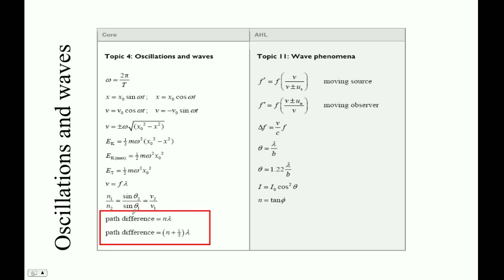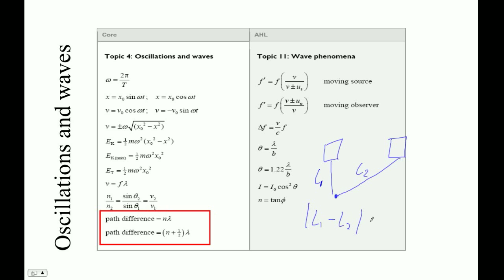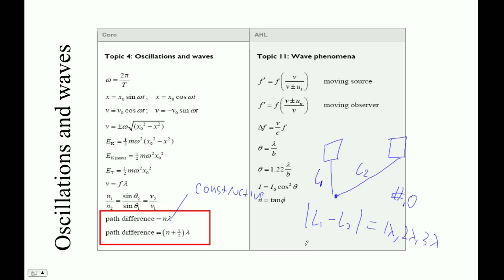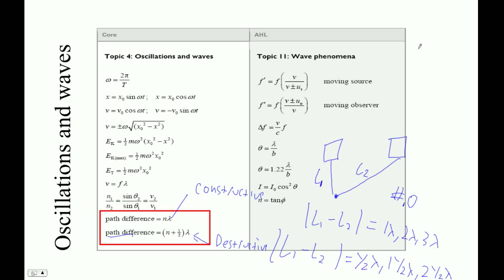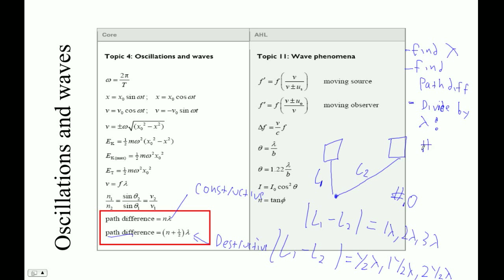HTPIBReview Ch12 Interference Formulas